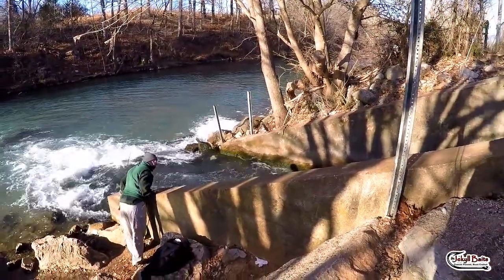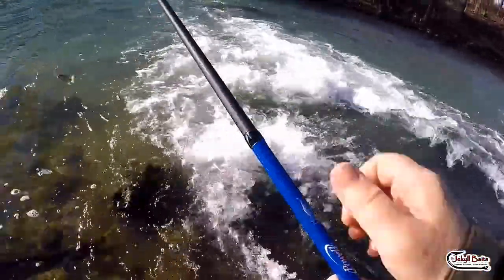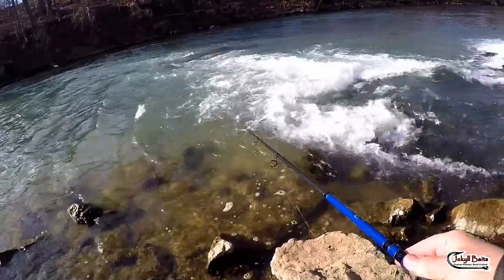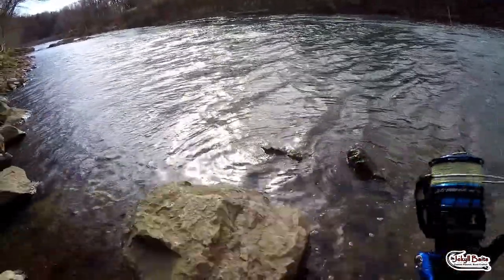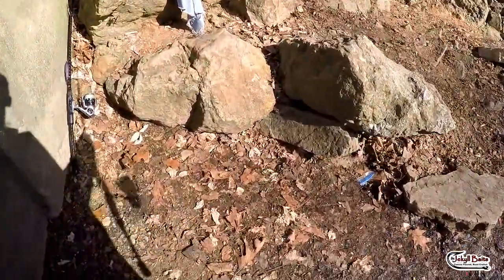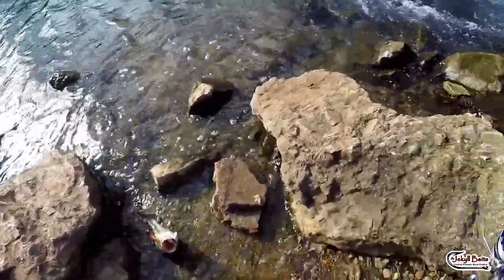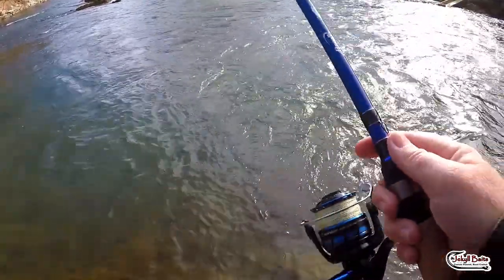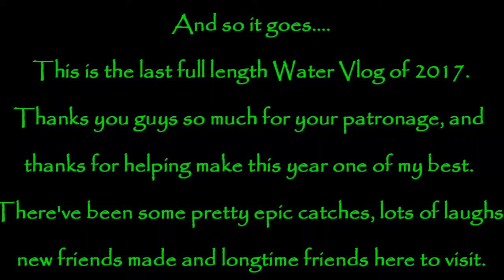Water Vlogged 16: Closing Out The Year On Cold Moving Water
Hey fish heads...it's been quite the year. Lots of travel, lots of fishing, and it seemed appropriate to do the last full length Water Vlog in the middle of a freezing cold trout stream. I managed to catch my first Arkansas Brown Trout (I've caught browns before, just not in Arkansas until today), a few nice bass (big and fat for a river this time of year), and a real nice rainbow or two.
Two patterns worked well today. My Jekyll Baits Junior Twitchbait in a "Mighty Bow" pattern, and a Roboworm minnow pattern on a small 1/16 oz. jighead. The water temp was about 48 degrees F., and the air temperature was in the upper 30's. CHILLY CHILLY!
I had a fishing buddy with me but we fished in completely different spots, so I don't have any footage of her catches, although for the record, she DID limit out on trout!

I'm looking forward to 2018, and the adventures I'll have on new waters, and familiar places. Thanks as always for coming along. It's always great to have y'all around!

Cheers to my fish heads. Merry Fishmas and Happy New Year. I'm sure I'll have more videos between now and New Year's, but this is the last long Vlog. Be safe, be merry, and HAPPY CASTING!!

Xoxo... Jen at Jekyll Bait Company

Airbrushing Gear:

Mixing Cups -

Airbrushes/Air Compressor:

Helping Hands: